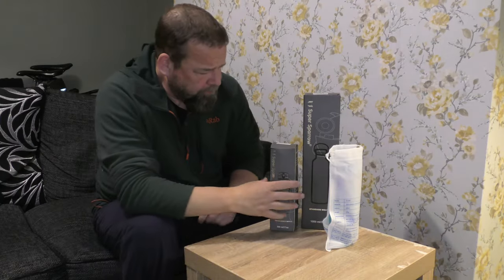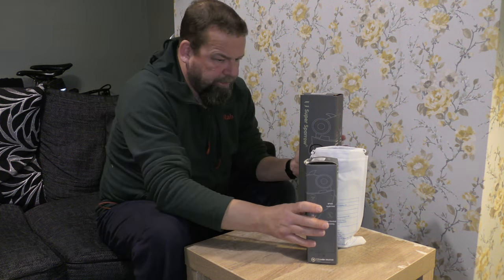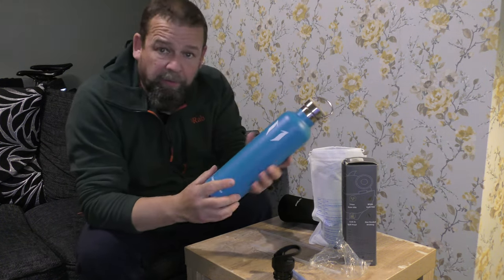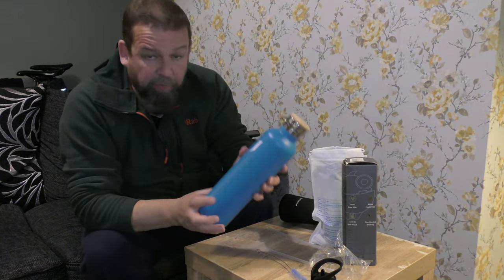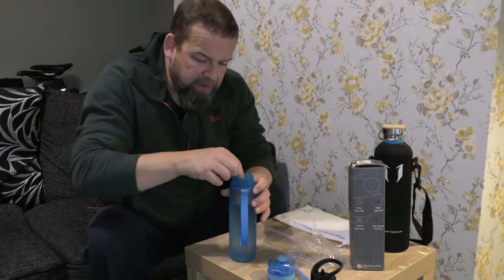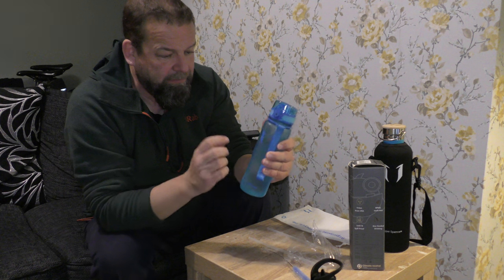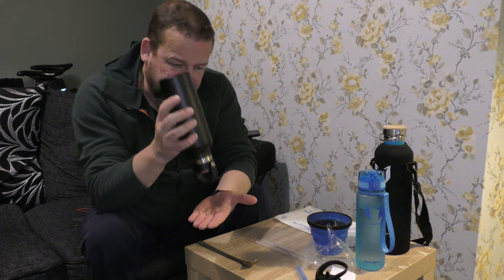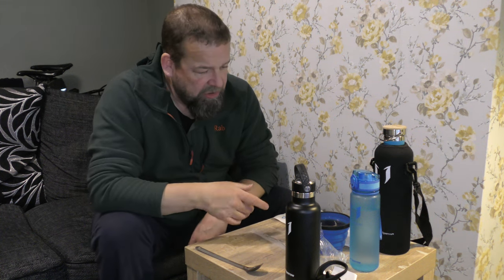SUPER SPARROW DRINKS BOTTLES (3 week review)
QUICK WEEKLY FILLER REVIEW, IVE BEEN USING THESE FOR WORK AND THE ODD HIKE, I HAVE TO SAY THE QUALITY IS GOOD, FEEL NICE TO THE TOUCH AND DONT LEAK.. HIGHLY RECOMMENDED.
I WILL PURCHASE THE 1000ML WATER BOTTLE MYSELF IM THAT IMPRESSED..